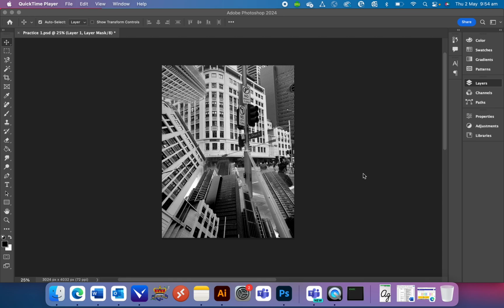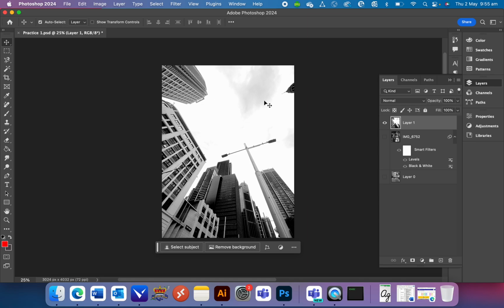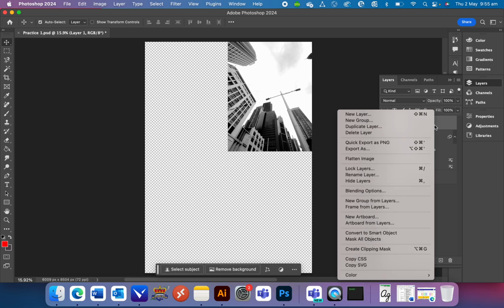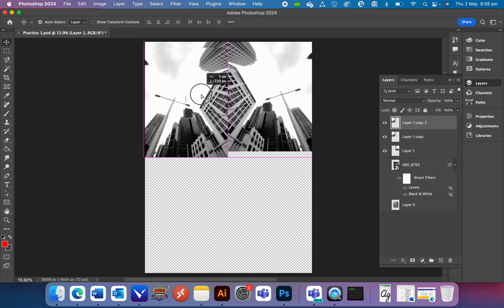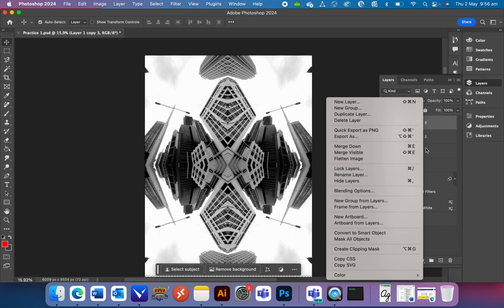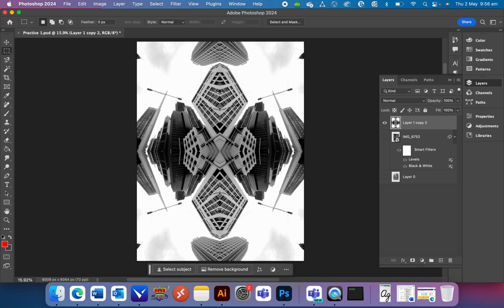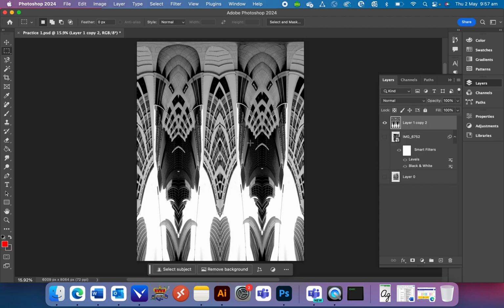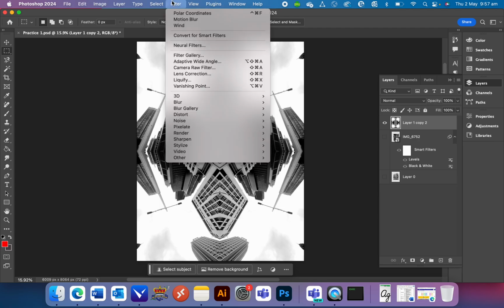Y10 Photography - Photoshop Tutorial #3